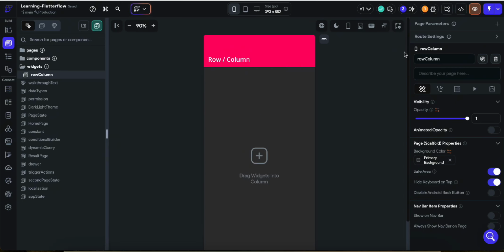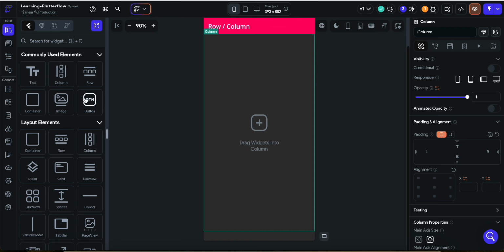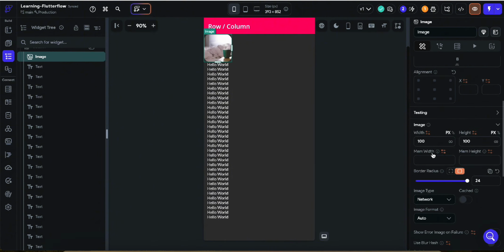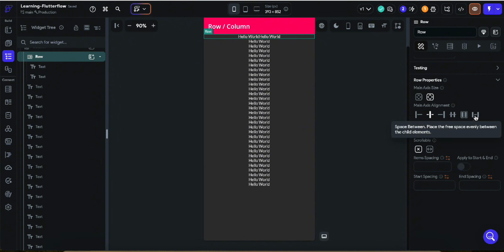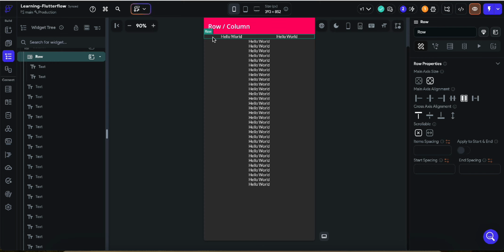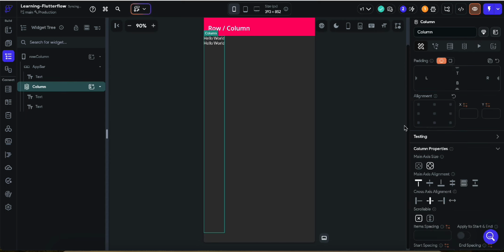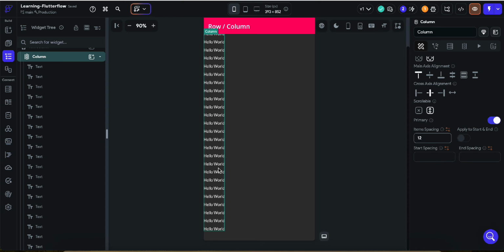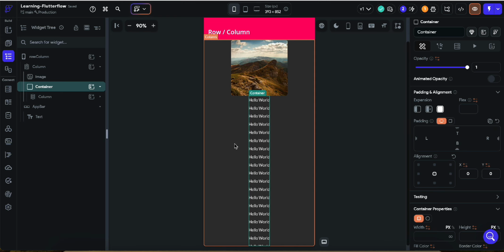Row / Column Widget in Flutterflow ↔ - 28